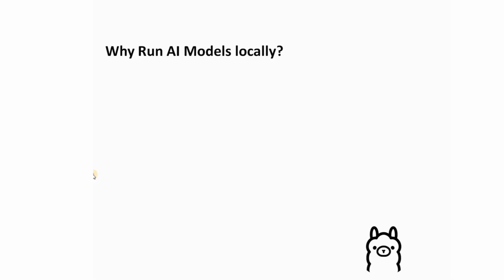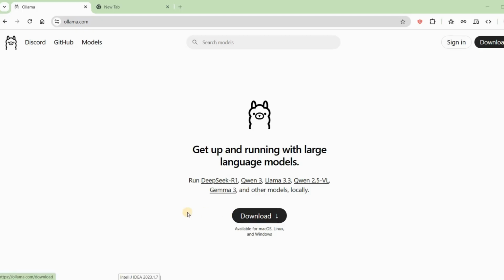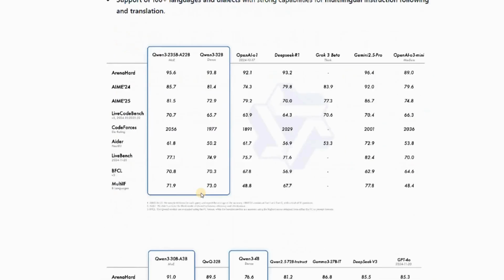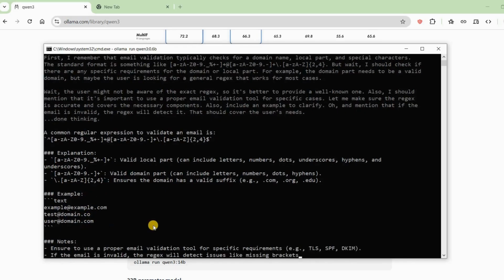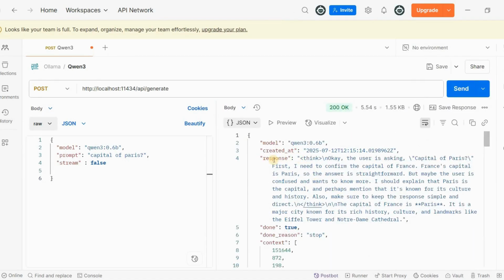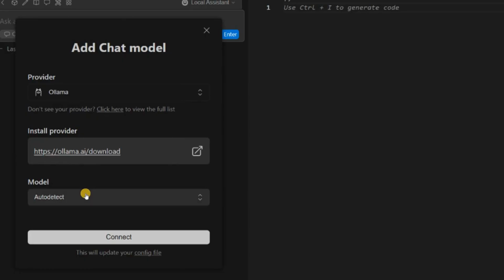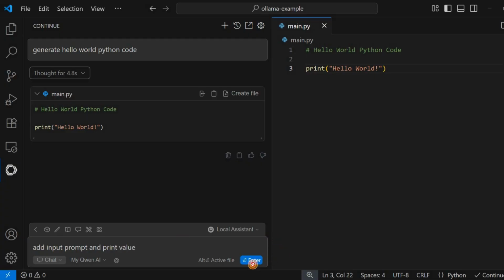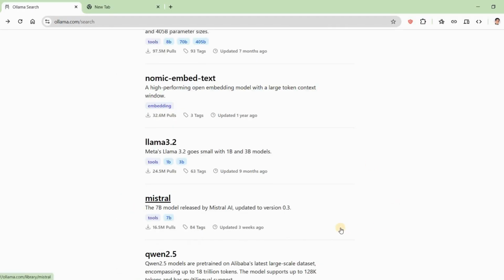Run Local LLMs on Windows & Set Up Your Own VS Code AI Assistant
Tired of cloud-based AI tools that compromise your code privacy? In this Windows-friendly tutorial, I’ll show you how to:

🚀 Run LLMs (Mistral, Llama 3, CodeLlama) 100% offline on your Windows PC—no Linux/WSL needed!
💻 Turn VS Code into a private AI coding assistant using Continue.dev—just like Copilot, but no subscriptions, no data leaks.

Why this is a game-changer for Windows users:
🔒 Full privacy – Your code stays on your machine, zero cloud dependency
🖥️ Runs on consumer hardware – No enterprise GPU required (tested on 16GB RAM)
⚡ Optimized for Windows – No Docker, no virtual machines

You’ll learn how to:
1️⃣ Install Ollama on Windows (no technical hassle)
2️⃣ Download the best local LLMs (Mistral 7B for speed, CodeLlama for coding)
3️⃣ Integrate with VS Code (autocomplete, refactoring, debugging)
4️⃣ Solve real coding tasks offline (Python, Java, C++, and more)

Tools Used:
Ollama (Windows-native LLM runner)
Continue.dev (VS Code extension)
Qwen 3 (best-performing local models)

Perfect for:
- Windows developers working with sensitive/proprietary code
- Teams avoiding cloud AI for compliance/security
- Learners who want fast, free AI help without internet